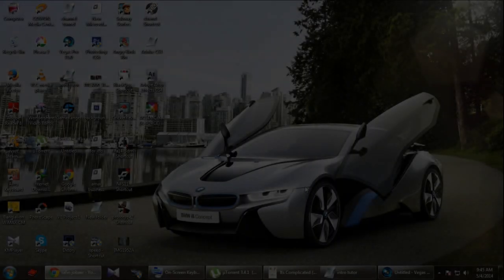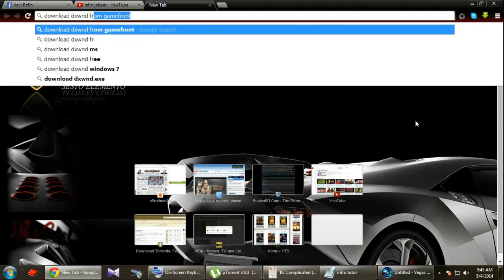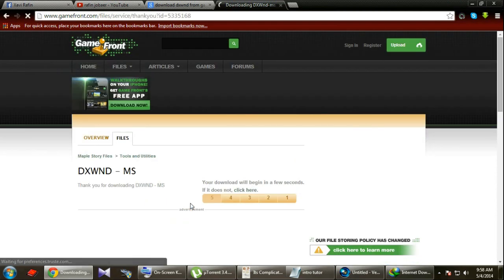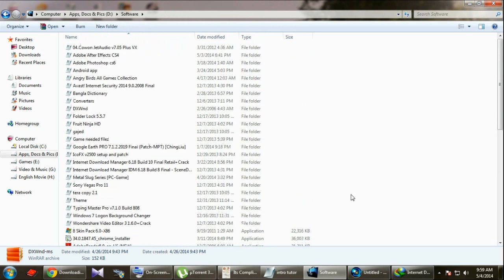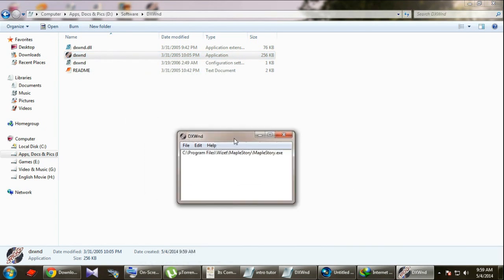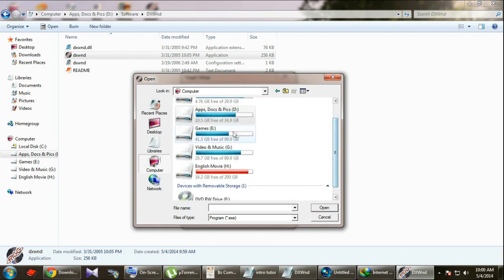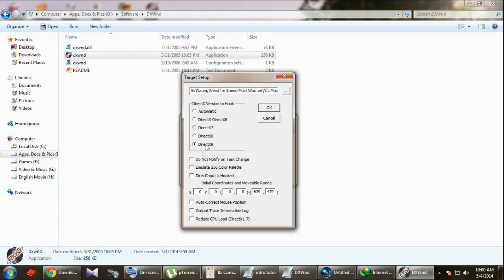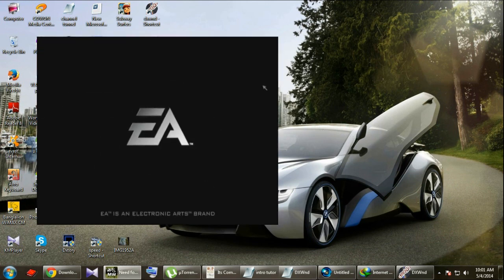How to Launch Game in Windowed mode (by dxwnd) June 2015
Here the direct link of dxwnd

on the next I'll show you Exclusive Sony Vegas & Adobe after effects video editing tutorial